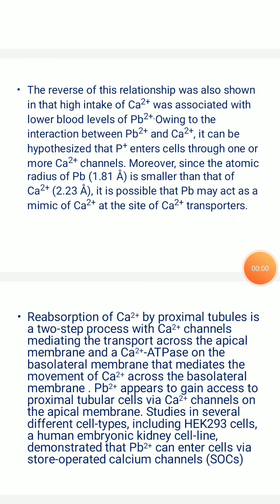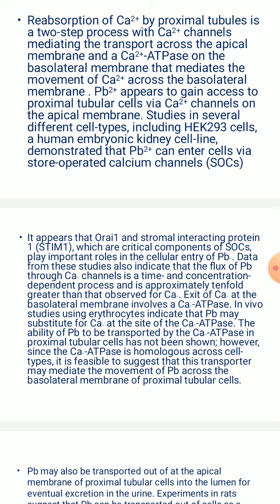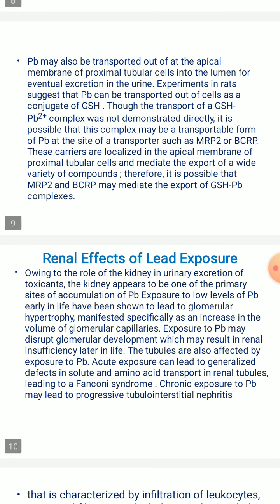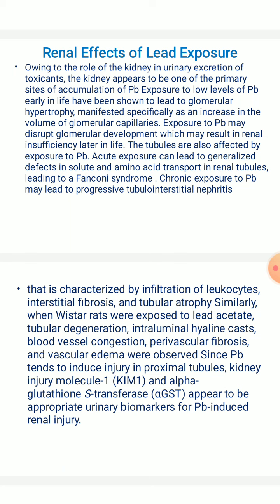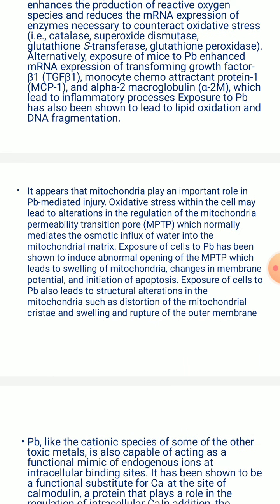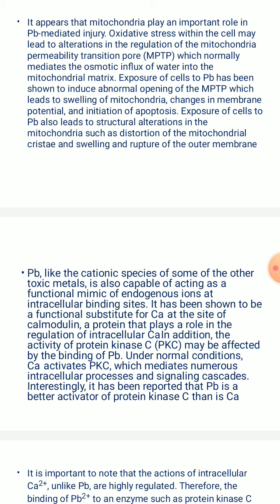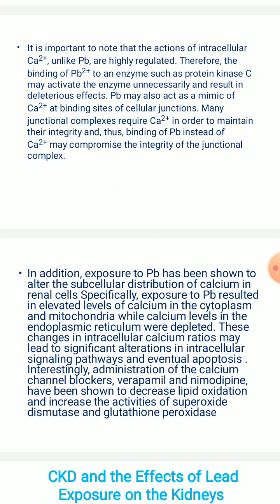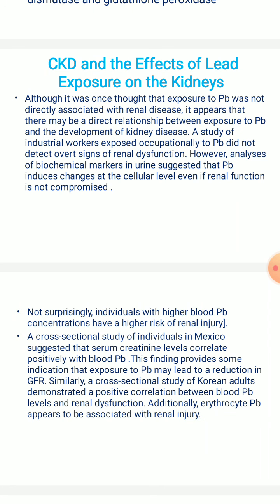23 May 2020